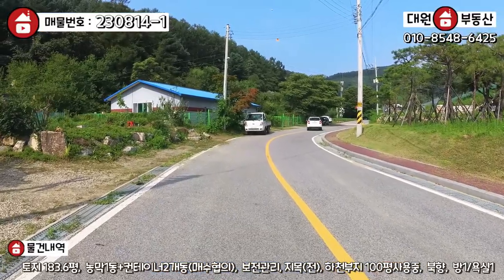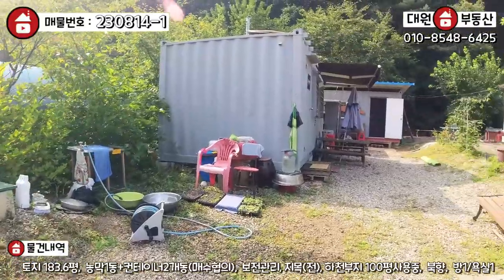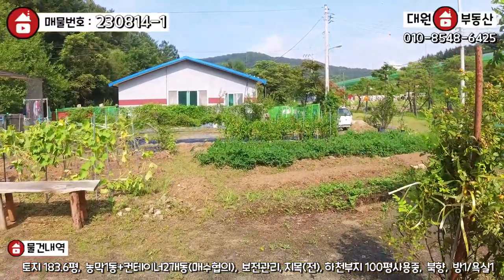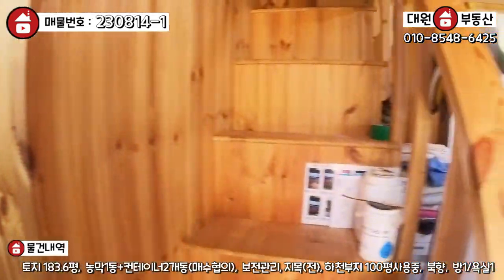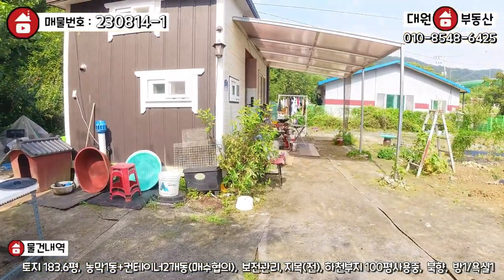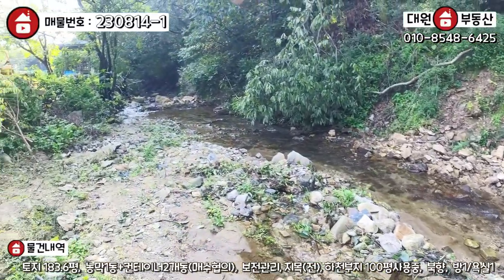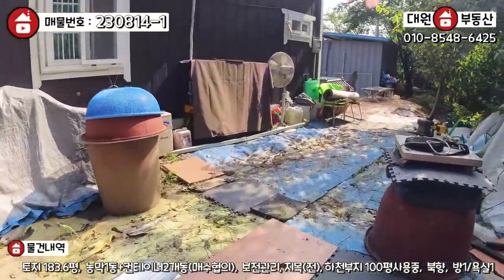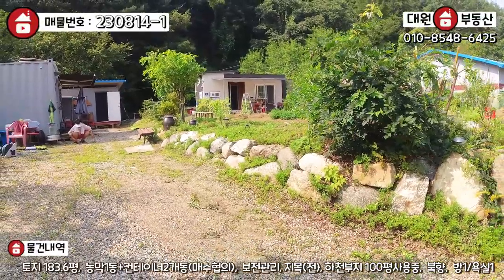양평농막 / 옥천면 2억대 개울가접한 농막 하천부지 100평 사용가능 선녀탕 / 매매2억8천 / 양평급매물 / 대원부동산 230814-1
▶ 매물번호 : 230814-1
▶ 중개대상물종류 : 토지, 농막
▶ 거래형태 : 매매
▶ 가격 : 2억 9천만원
▶ 입주가능일 : 즉시가능
▶ 소재지 : 경기 양평군 옥천면 아신리
▶ 토지면적 : 607㎡(183.6평), 하천부지 약 100평정도 사용가능
▶ 용도지역 : 보전관리지역
▶ 지목 : 전
▶ 방향 : 북향
▶ 주차대수 : 4대 이상
▶ 기타시설 : 개별지하수, 정화조, 농막1개동, 컨테이너2개동 (별도 매입가능), 건축허가받음

사무소명칭/대표 : 대원공인중개사무소 / 대표 김대원
중개사무소 등록번호 : 제 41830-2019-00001 호
사무소위치 : 경기 양평군 양평읍 중앙로 107 3층 301호

Track : 캠핑갈까 -  [두근두근 데이트, 밝은음악] 캠핑갈까 | 같이 고기도 굽고, 아아...